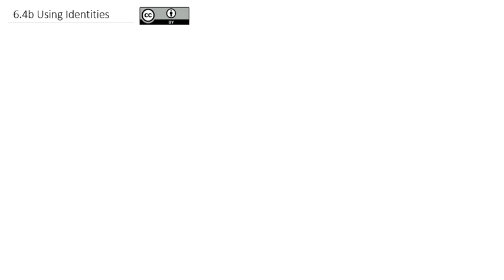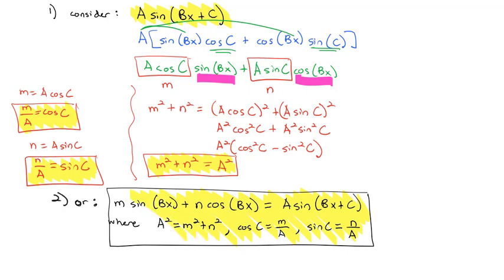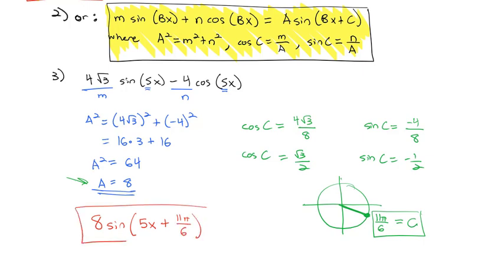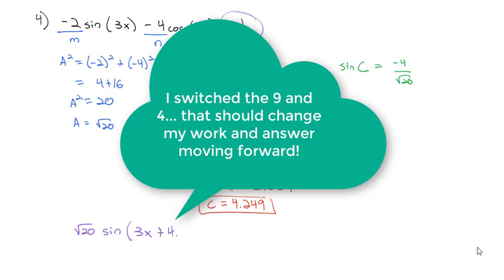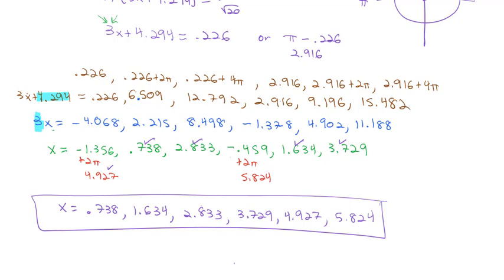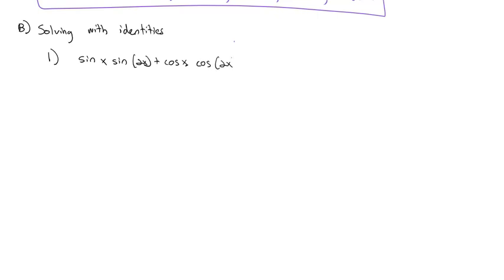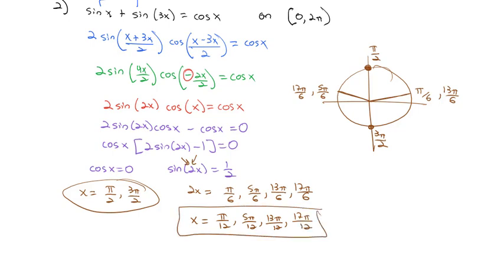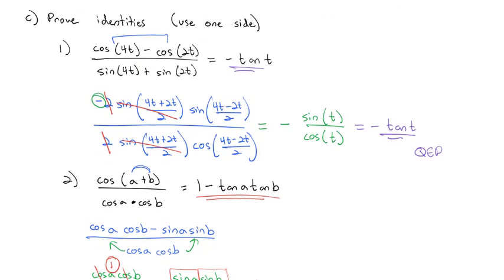6.4b Using Identities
Write m sin(Bx) + n cos(Bx) as a single sine (sin), solve equations and prove identities using sum and difference, product to sum, and sum to product identities